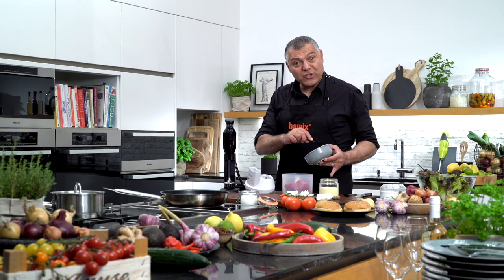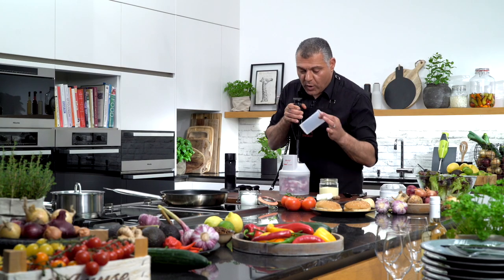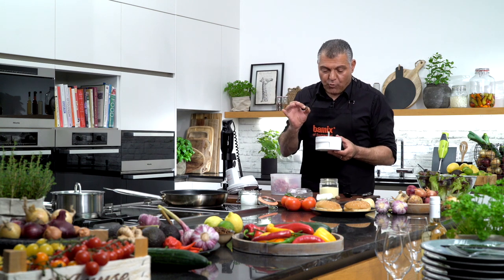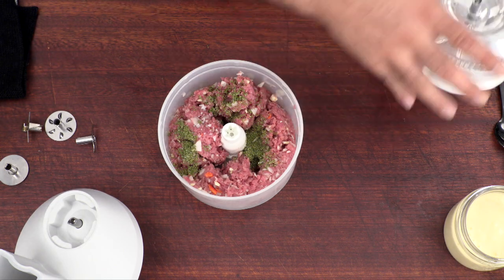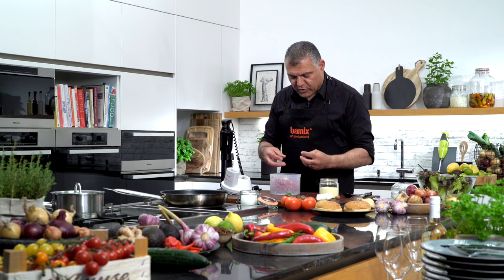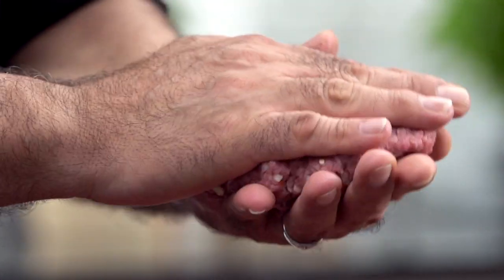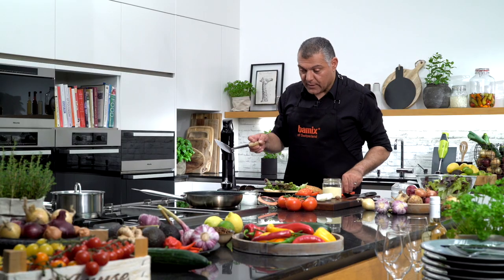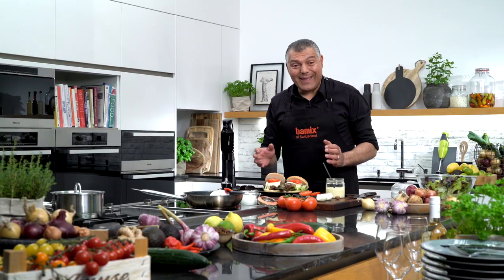The real homemade burger